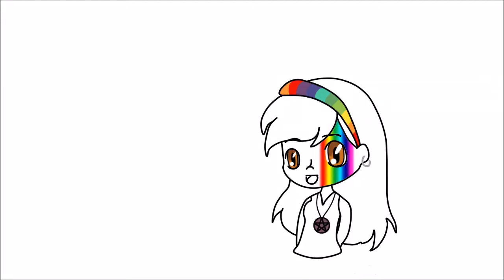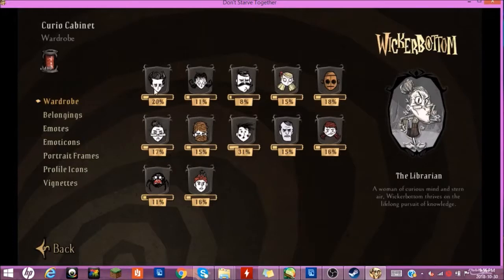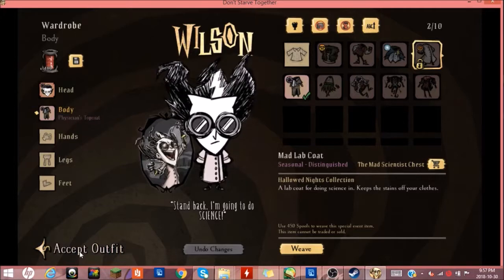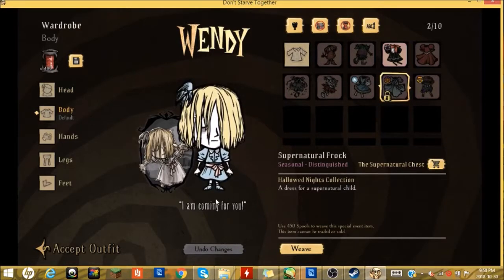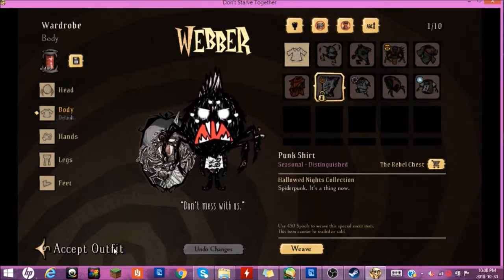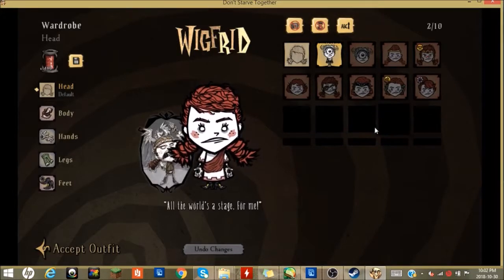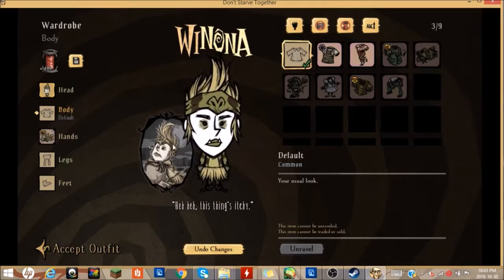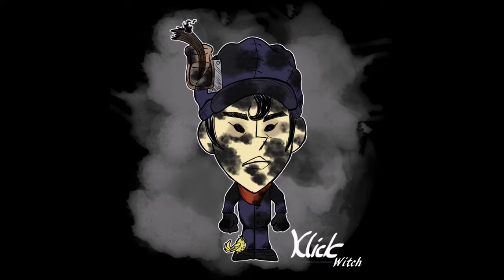Don't Starve together, Creating Costume for Winona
Many characters didn't get costume skins this year in the game don't starve together, including Winona. So I drew something up for her.

Speed draw: 10:09